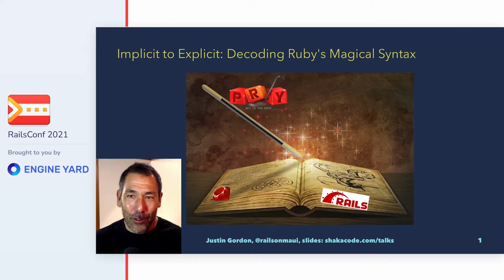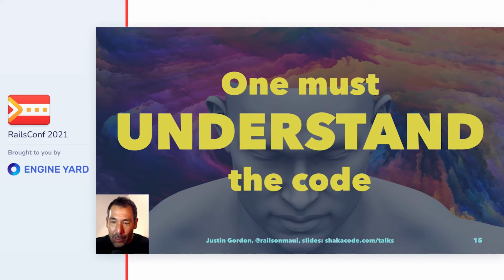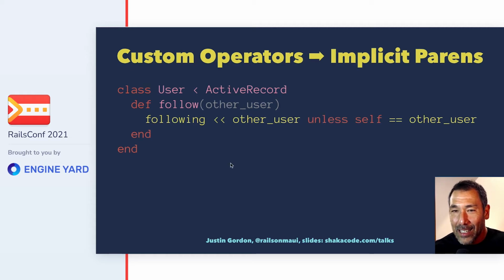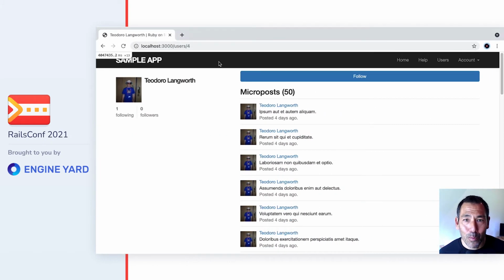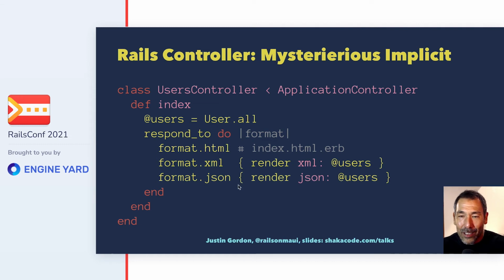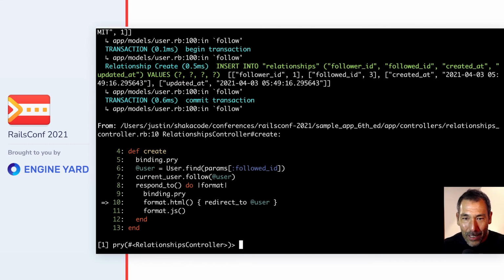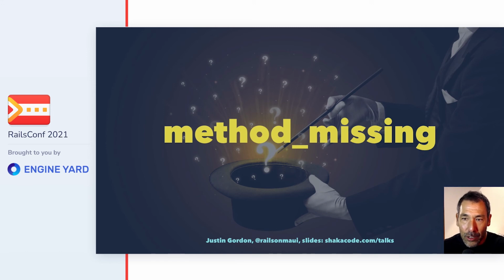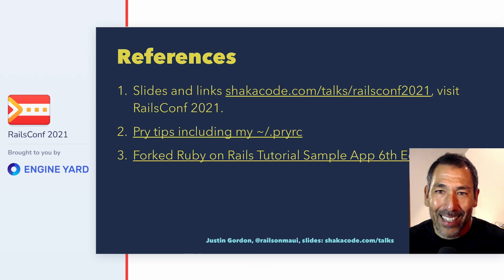Implicit to Explicit: Decoding Ruby's Magical Syntax - Justin Gordon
Does a Rails model or config file seem like a magical syntax? Or can you read any Ruby code and understand it as the interpreter does?

Ruby's implicitness makes it great for readability and DSLs. But that also gives Ruby a "magical" syntax compared to JavaScript.

In this talk, let's convert the implicit to explicit in some familiar Rails code. What was "magic" will become simple, understandable code.

After this talk, you'll see Ruby through a new lens, and your Ruby reading comprehension will improve. As a bonus, I'll share a few Pry tips to demystify any Ruby code.